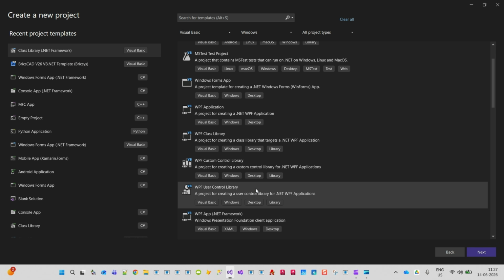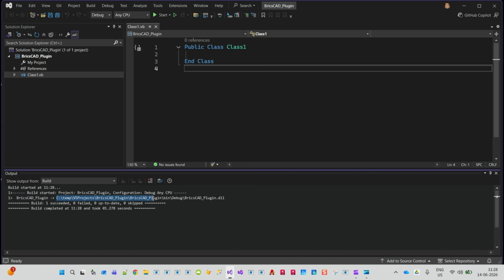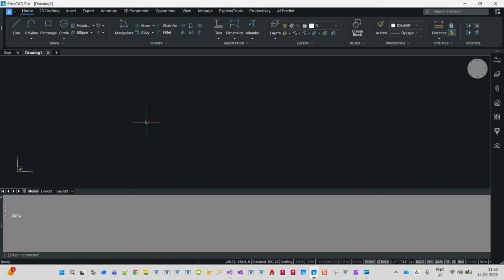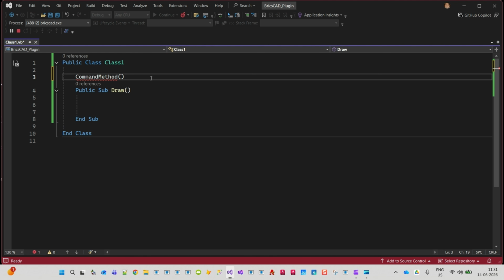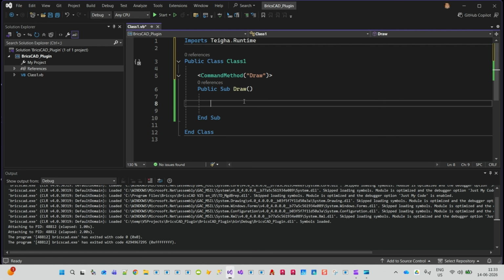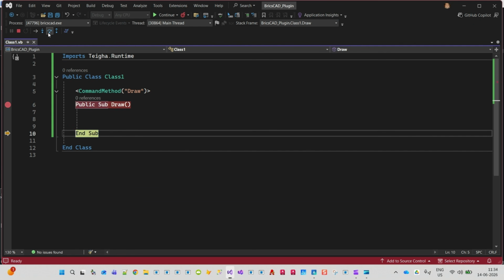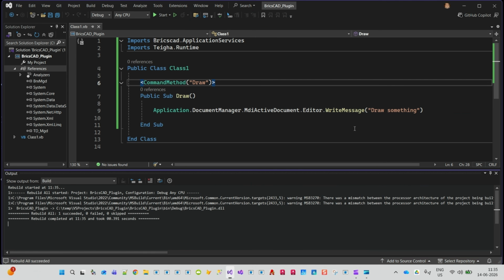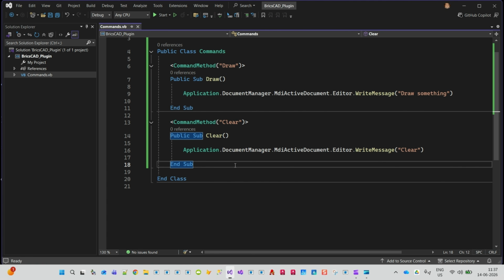BricsCAD Plugin Development 01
BricsCAD Plugin Development 01 using VB.net